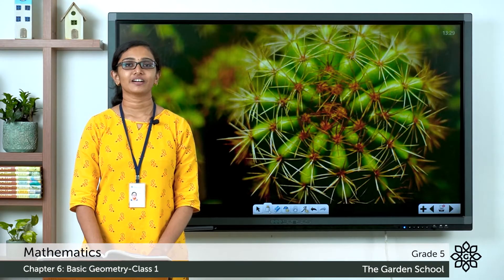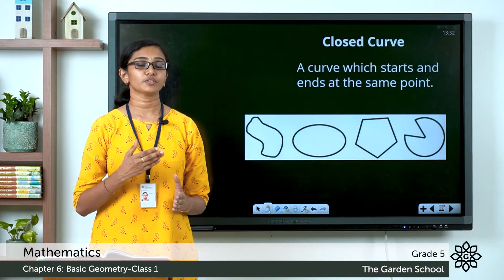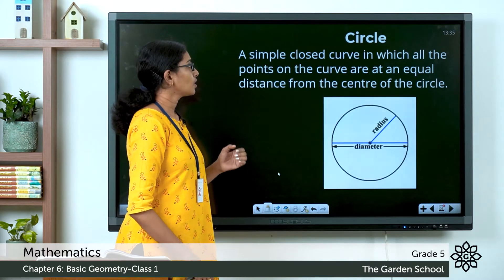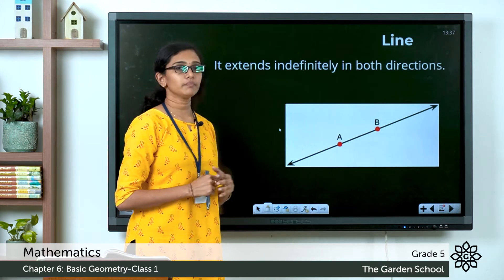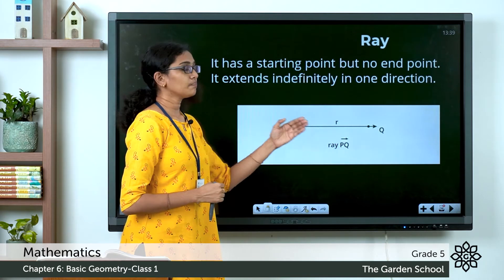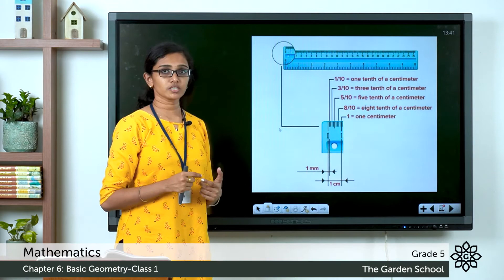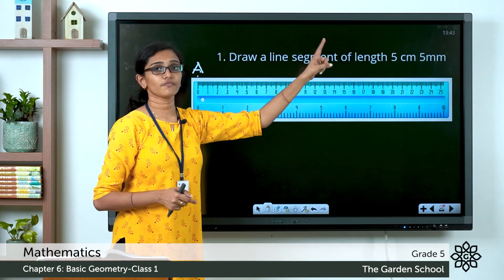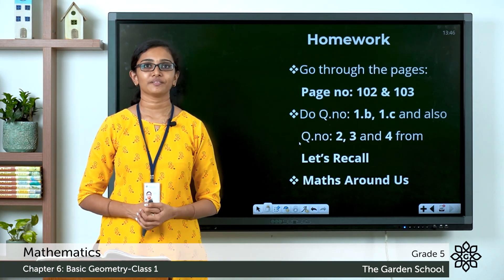Grade 5 Mathematics Chapter 6 Class 1 Basic Geometry Lets Recall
Online CBSE classrooms for Grade 5 (Class 5) students of The Garden School. Subject: Mathematics.